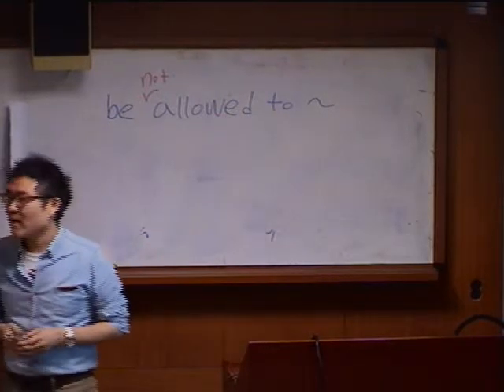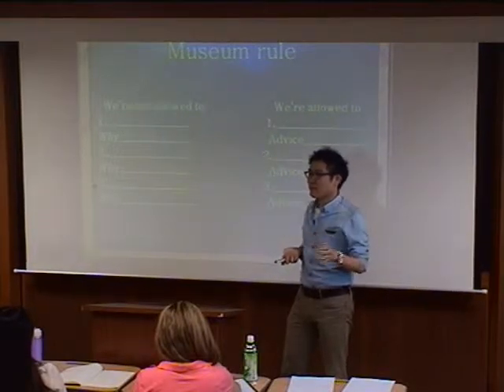2012 5 23 영어수업1